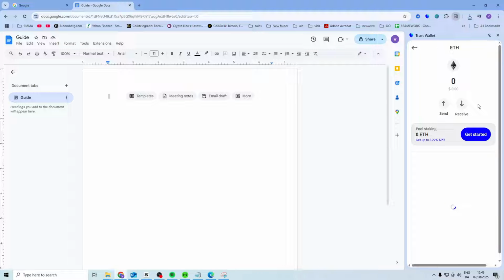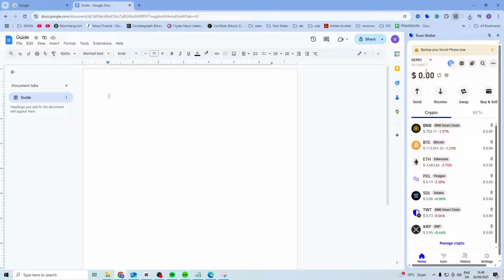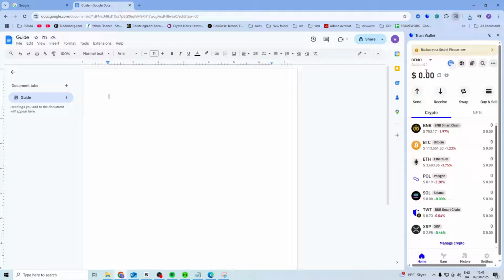How To Buy ETH On Trust Wallet - Full Guide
In this video I'll show you how to quick easy and fast learn how to buy ETH (Ethereum) on Trust Wallet. The method is very simple and clearly described in the video. Follow all of the steps & see how to get eth in Trust Wallet!